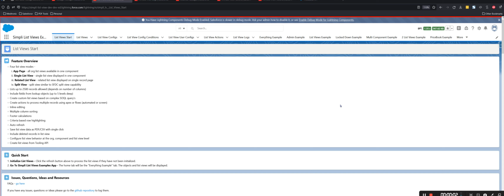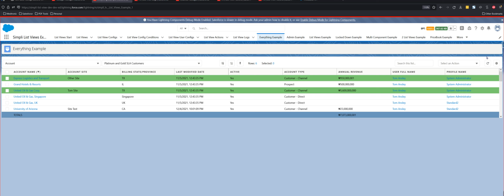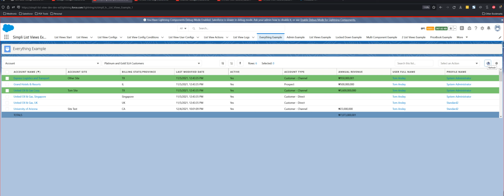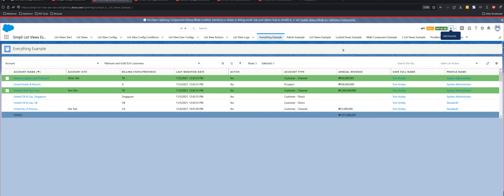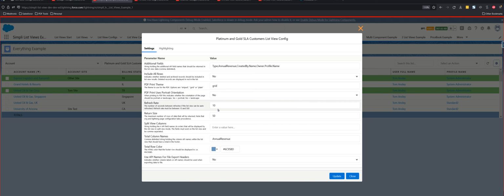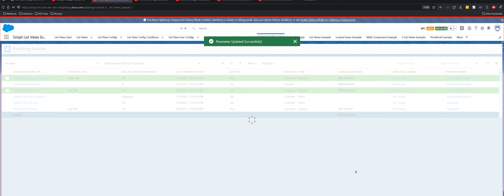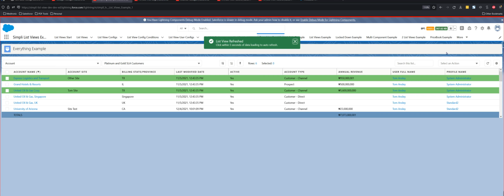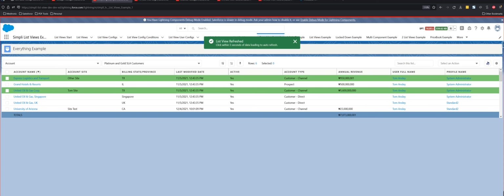Simpli List Views - Refresh Button